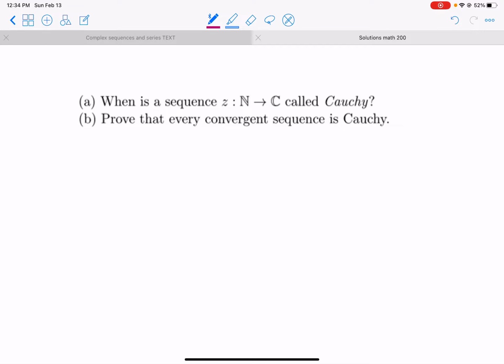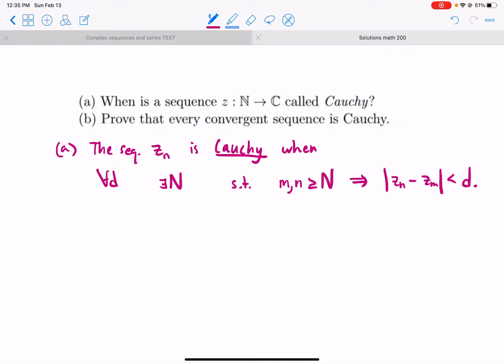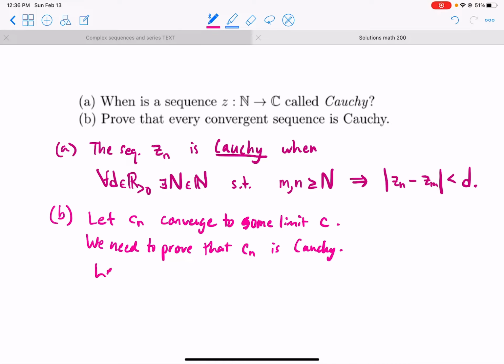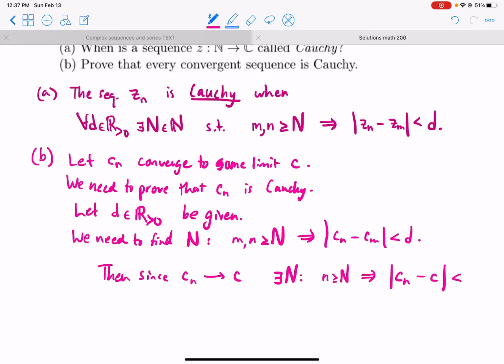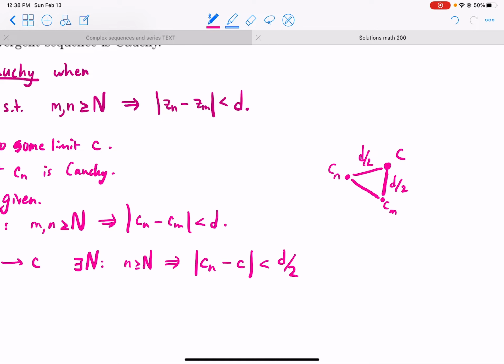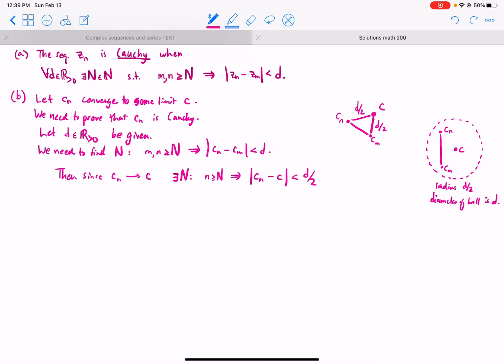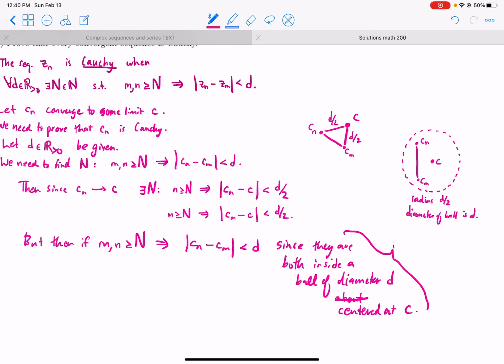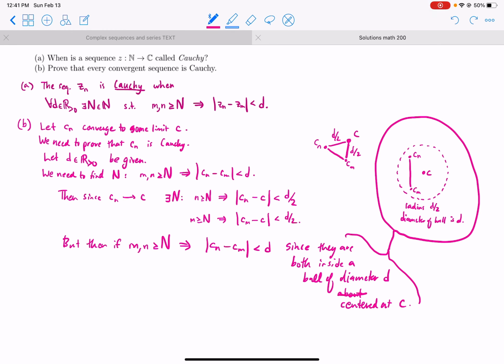Convergent sequences are Cauchy